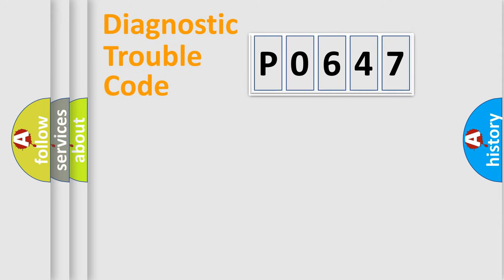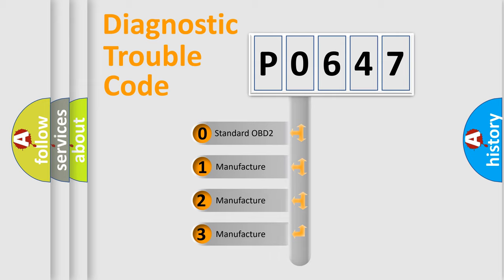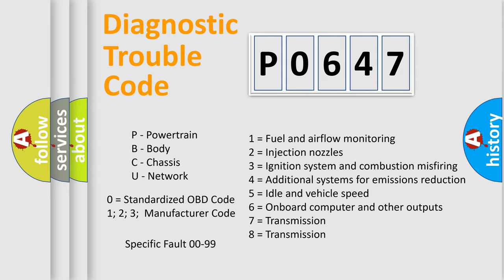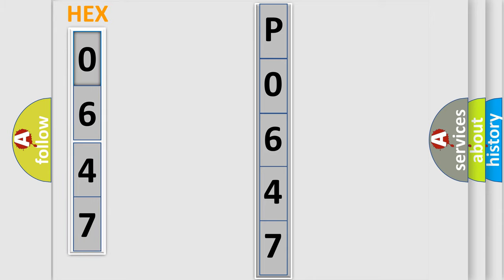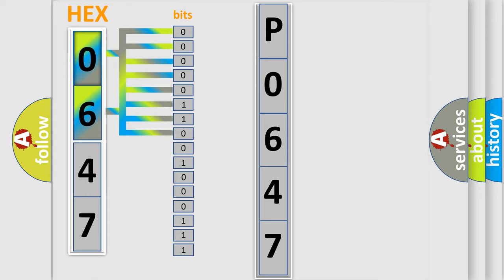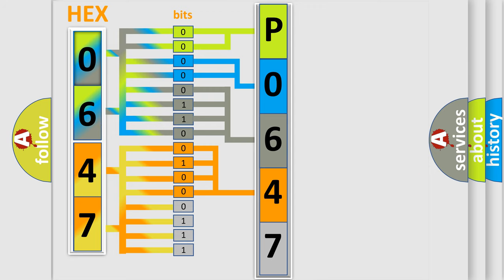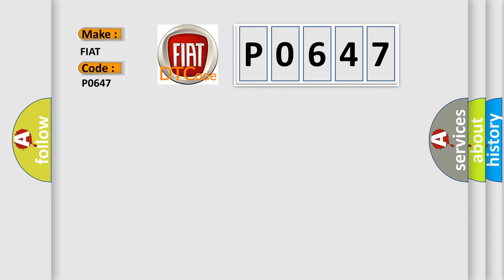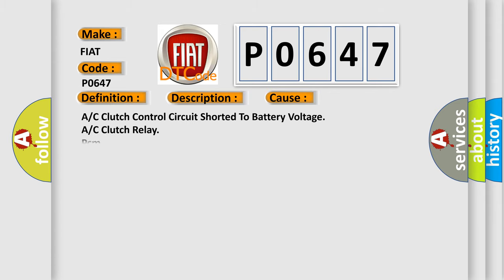DTC Fiat P0647 Short Explanation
Contents:
0:21 Basic DTC analysis according to OBD2 protocol standard.
1:48 Insight into programming
2:58 A diagnostically understandable description of the Diagnostic Trouble Code
3:05 Basic error definition

Make:
FIAT
Code:
P0647
Definition:
A or C Control Circuit High
Description:
The Powertrain Control Module senses voltage is high on the A or C Clutch Relay Control circuit.
Cause:
A or C Clutch Control Circuit Shorted To Battery Voltage
A or C Clutch Relay
Pcm